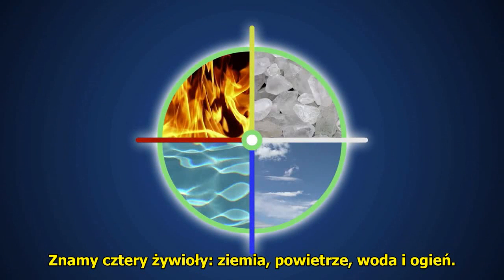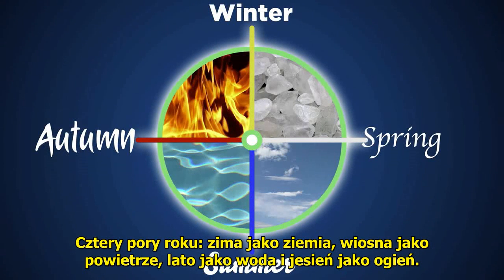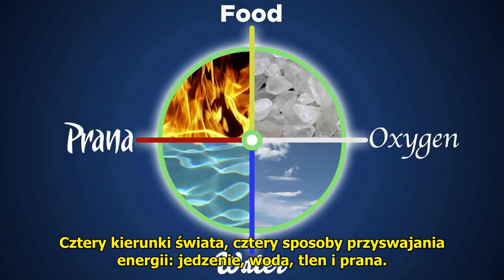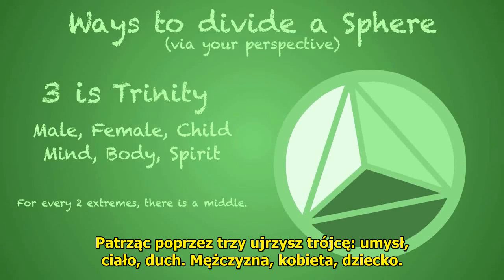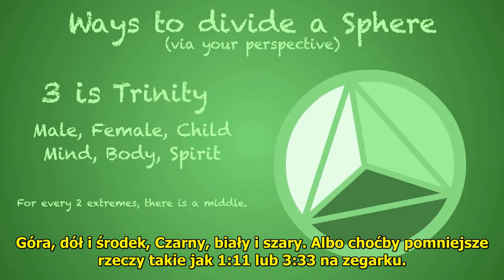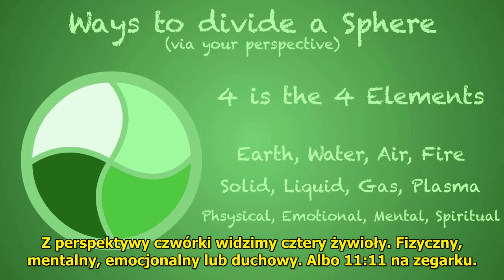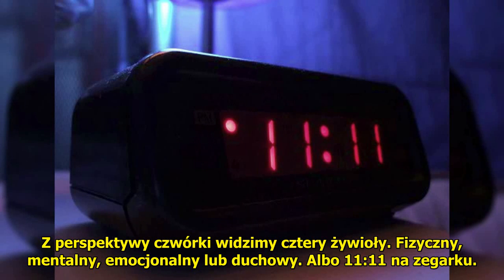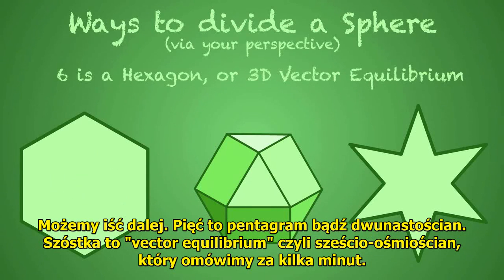Spirit Science 18 ~ The Four Elements napisy PL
Duchowa Nauka 18 - cztery żwywioły